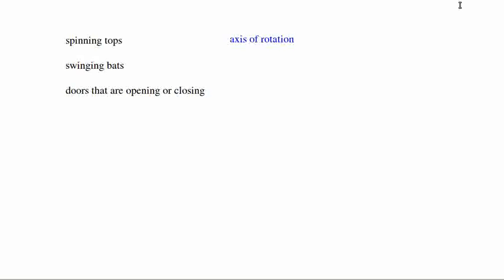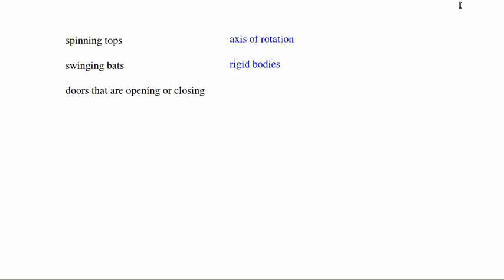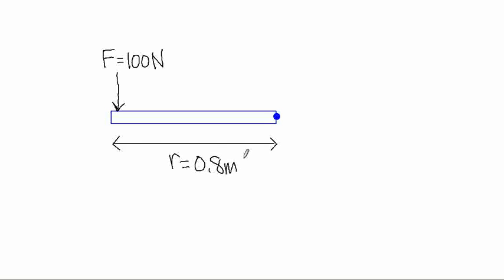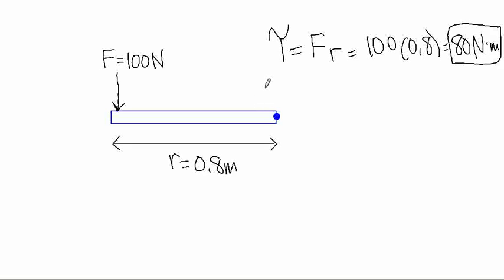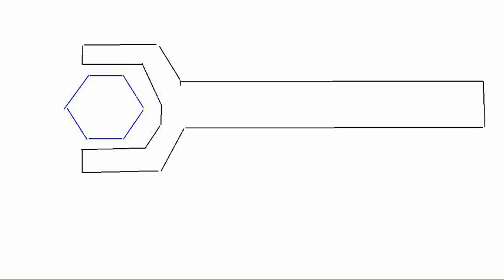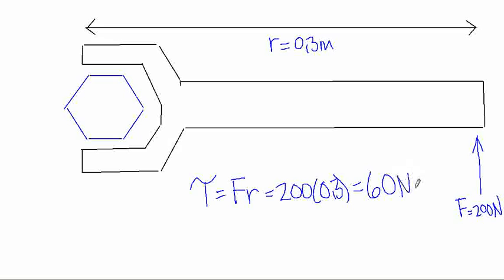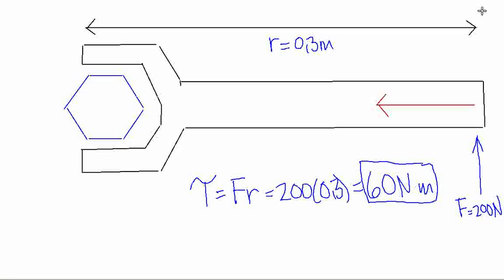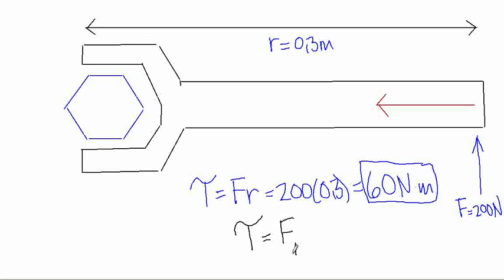Philfour AP Physics 1 : Rotational Dynamics - Introduction, Rigid Bodies, Torque